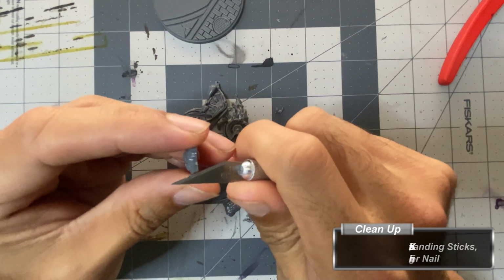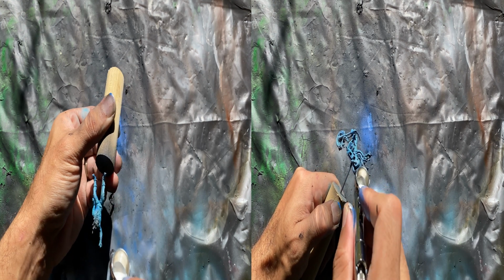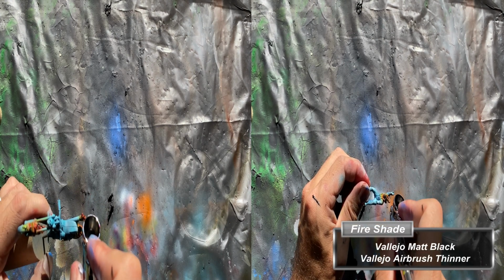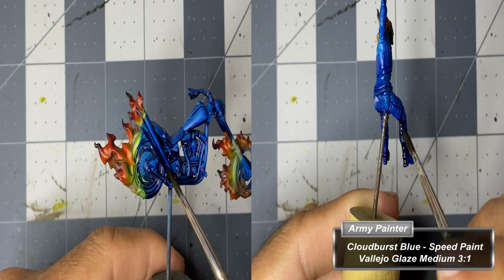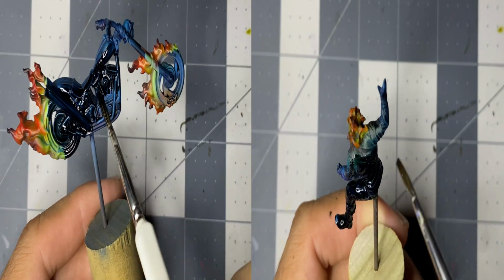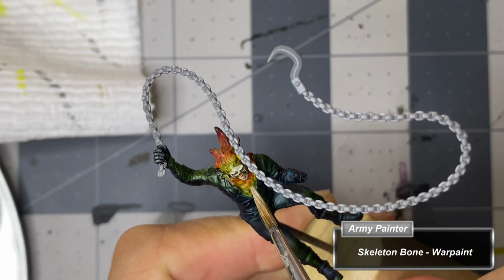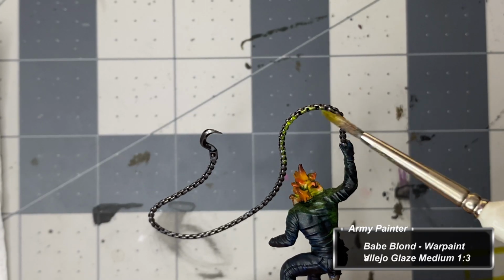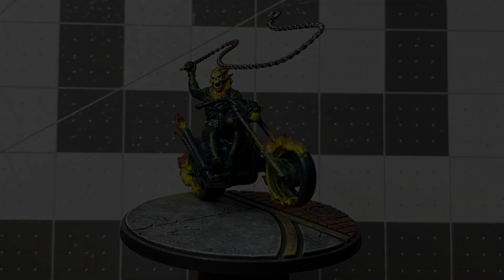Let's Paint Ghost Rider with Army Painter Speed Paints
Painting Ghost Rider from Marvel's Crisis Protocol Miniature Game, using Army Painter Speed Paints, Warpaints, Metallics, Golden High Flow Acrylics, and Vallejo Primers.